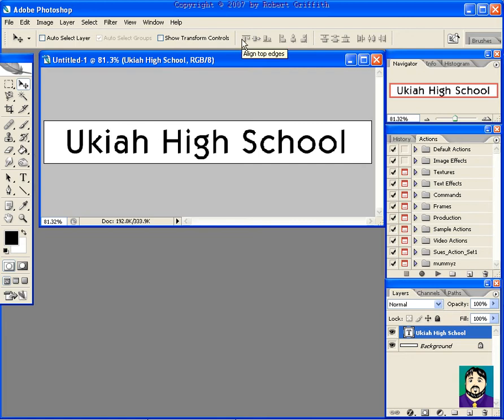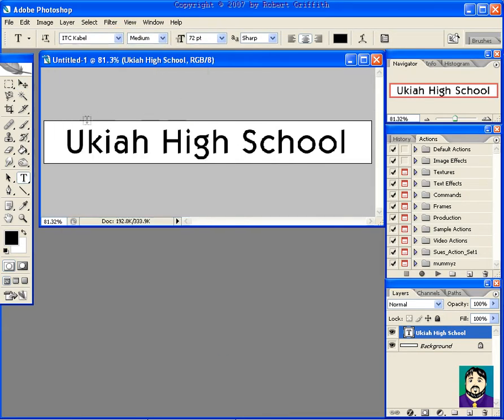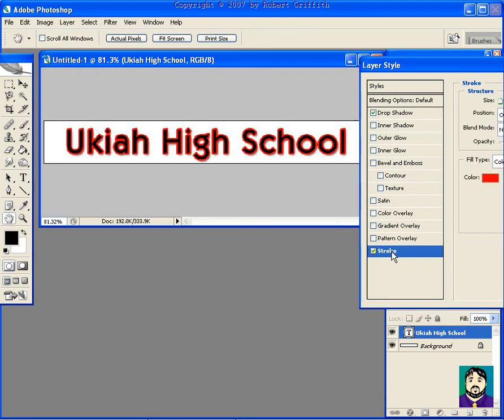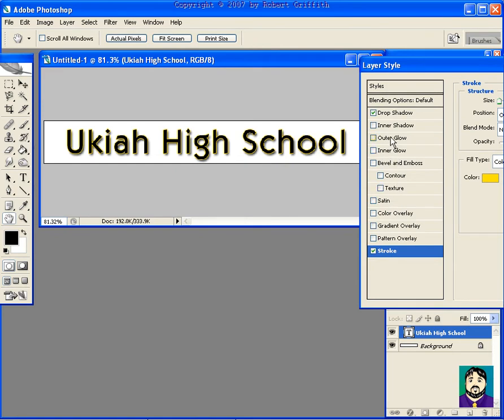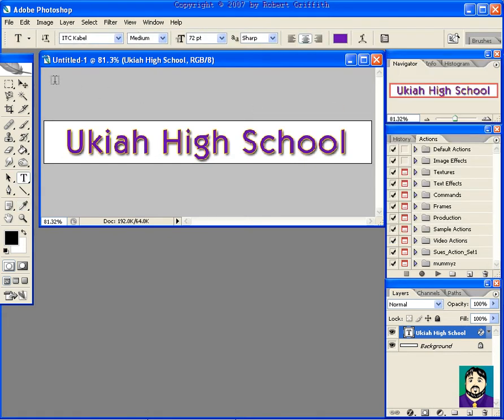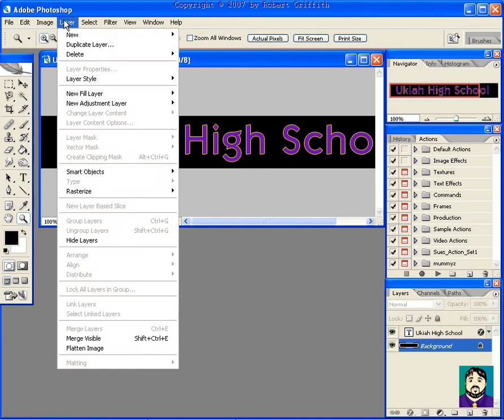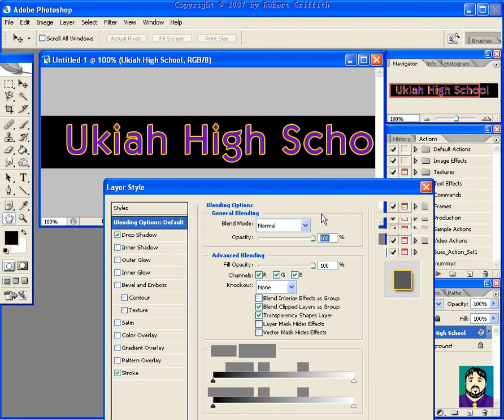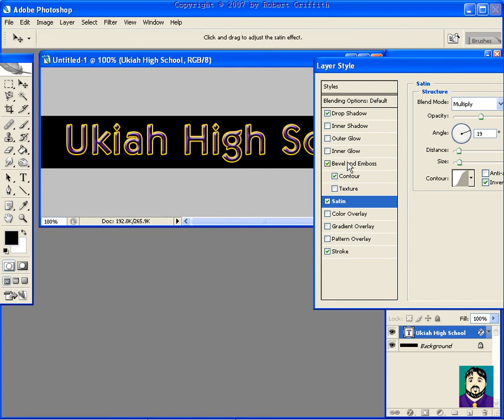PhotoShop Tips: Layer Styles & Text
One of the more useful PhotoShop functions is Layer Styles (drop shadow, bevel & emboss, etc.).  I use it mostly for text effects -- which is what I will demonstrate here.